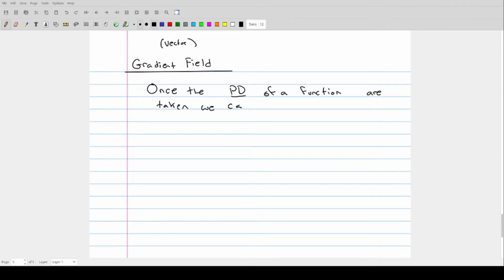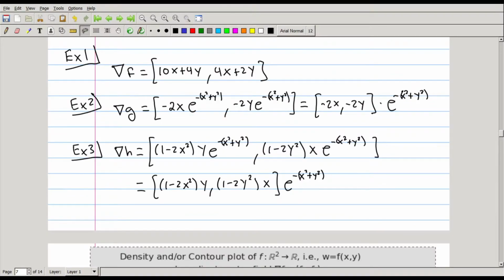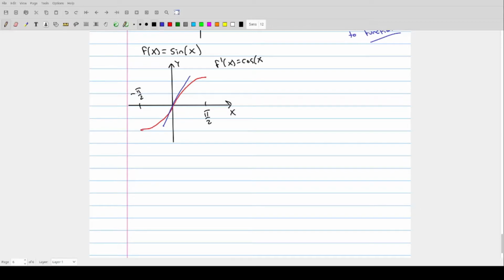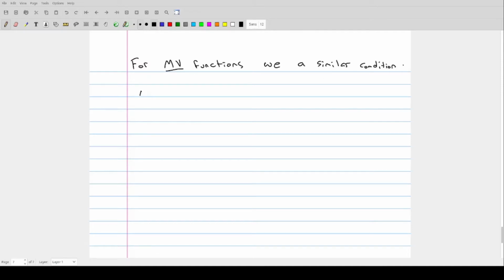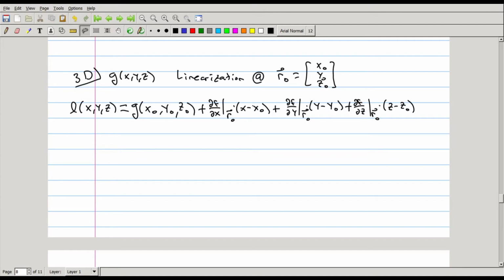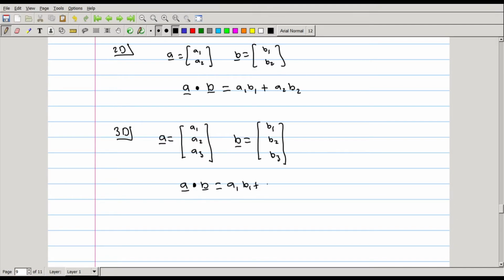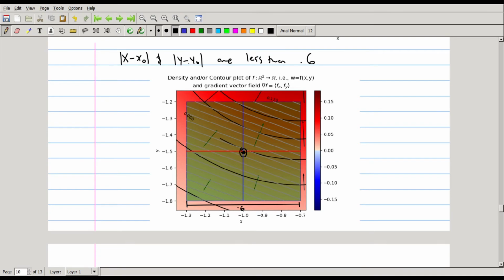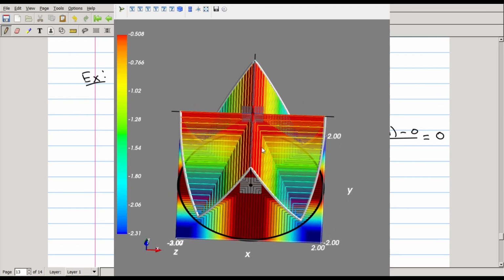Lecture5-Part2: Partial Derivatives -Examples - Differentiability - Linearization